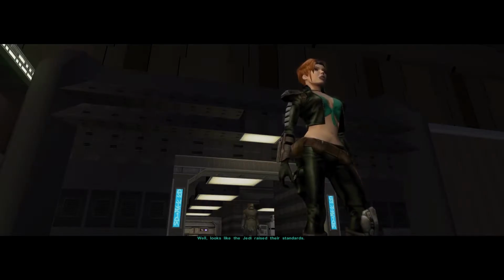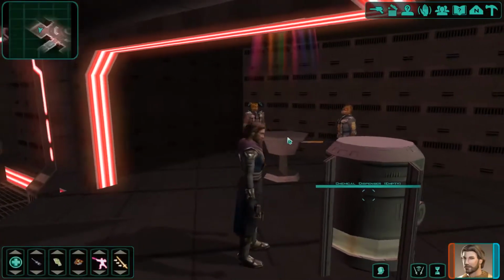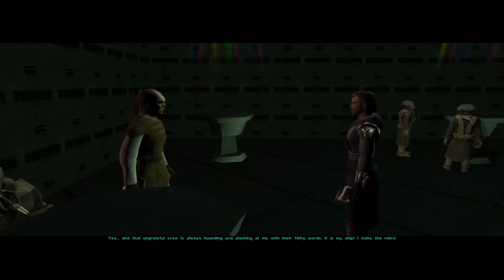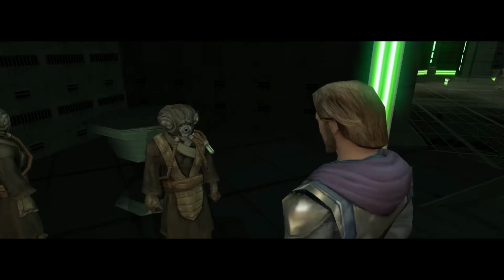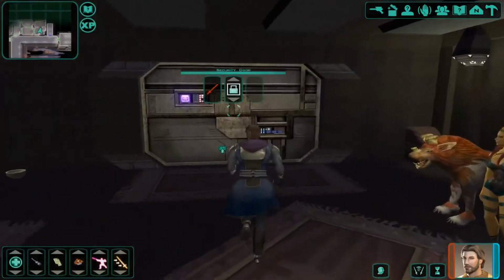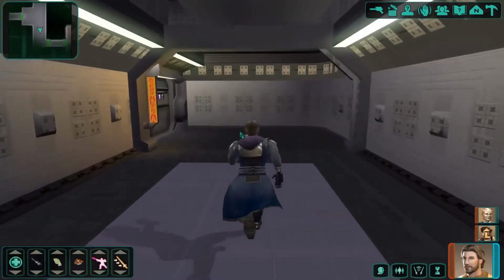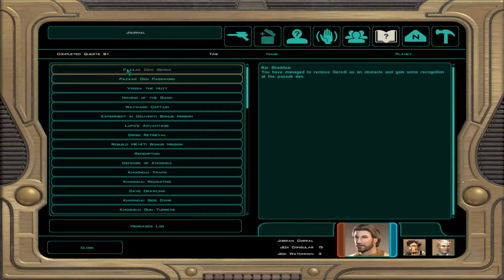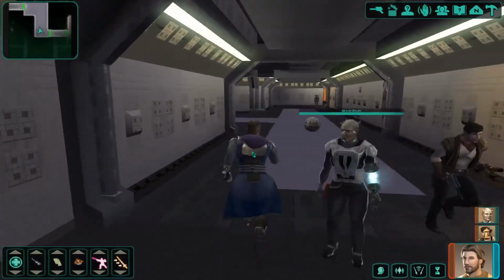Let's Play: Star Wars: KotOR II [TSLRCM] - Part 22 - We Are the Champions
We procrastinate with our goal of heading towards the Refugee Sector by instead visiting the Entertainment Promenade, one of the nicer (or seedier, depending on your point of view) parts of Nar Shaddaa.

There's games of Pazaak to be had and some crazy individuals who are obsessed with the fine card game.

Current mods installed (WIP, so feel free to suggest more):

Game Changing / Important

The Sith Lords Restored Content Modification (TSLRCM v1.8.5) - installed via the Steam Workshop
PartySwap - downloaded and then installed via the TSL Steam Workshop folder

HD Graphics / Visual Enhancements

Dantooine High Resolution Retextures 1.3 [Installed, but not used until late game for creative reasons]

Gameplay

Re-skins